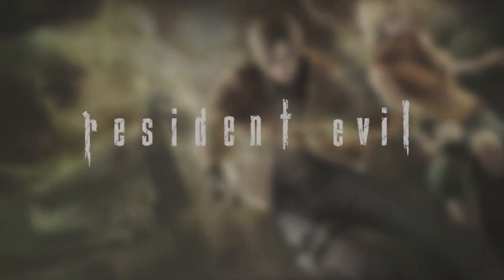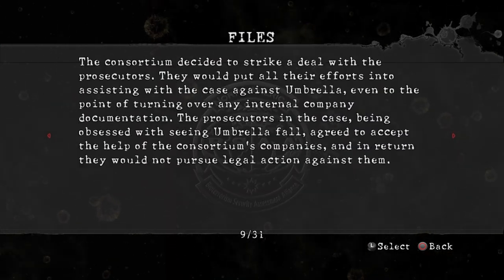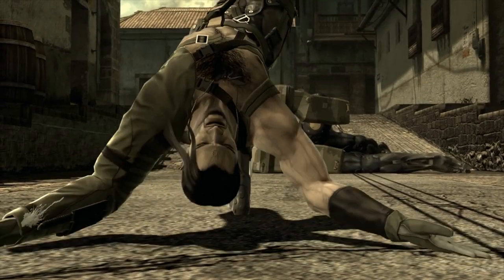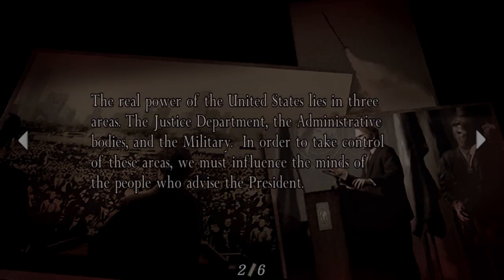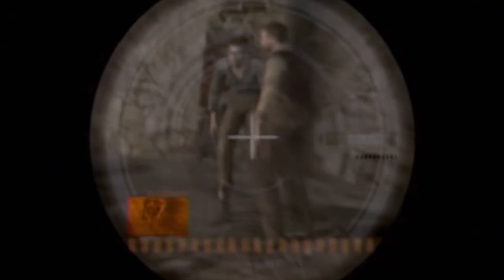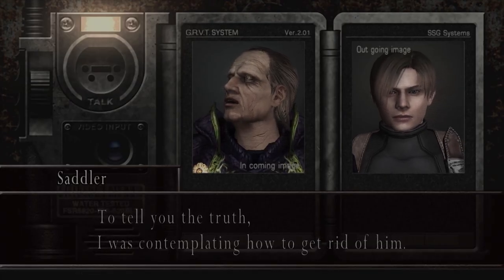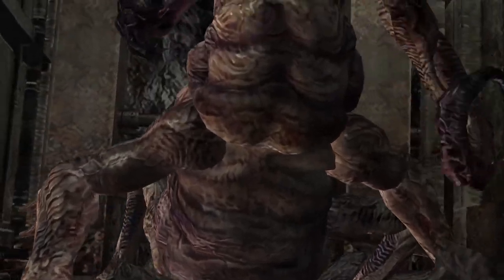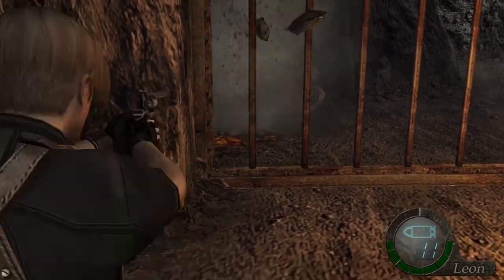Resident Evil 4 - The Lost Plaga Theory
For this RE:Search video I examine the the function of the Las Plagas "sample" from Resident Evil 4. What exactly was Lord Saddler's plan for world domination, and how did it involve Ashley?